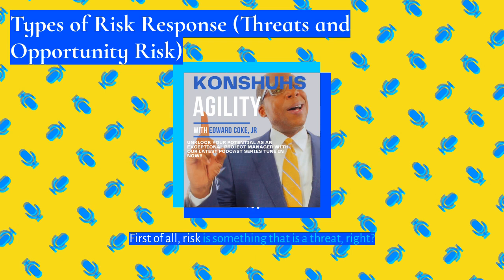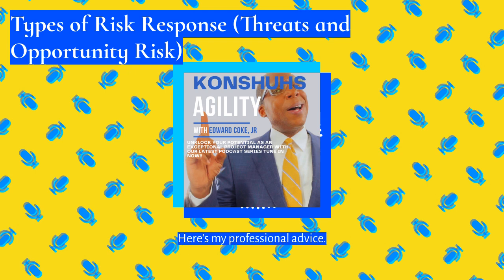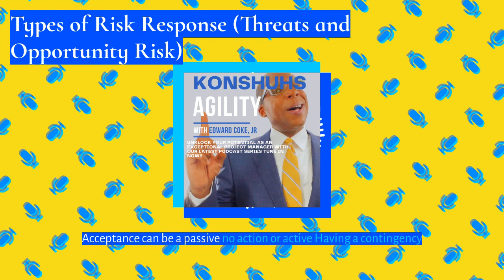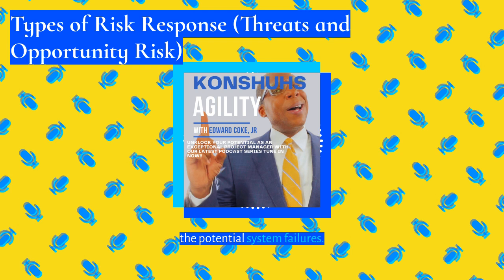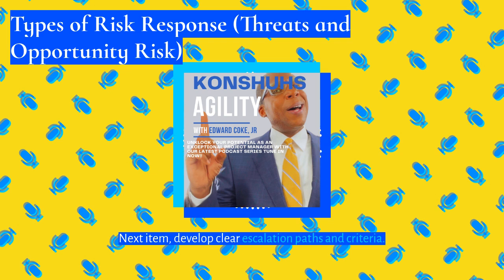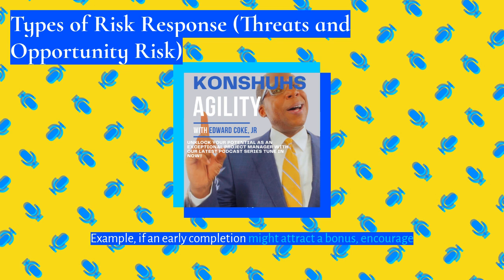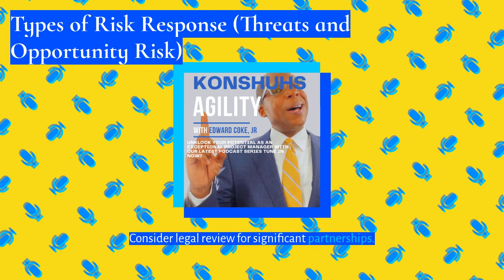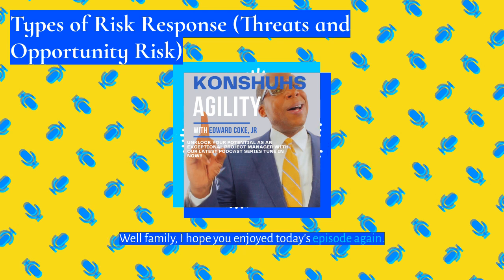Types of Risk Response (Threats and Opportunity Risk) | Konshuhs Agility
Mastering Risk Management: Strategies and Techniques for Project Success

Unlock the secret to transforming a potential project failure into a million-dollar success with effective risk management techniques. In this episode, explore both negative threats and positive opportunities through five essential risk response strategies: avoidance, transfer, acceptance, mitigation, and escalation. Perfect for PMP and CAPM exam preparation, gain actionable insights and real-life examples on handling risks, maintaining documentation, establishing escalation paths, and developing contingency plans. Equip yourself with essential strategies to navigate project risks, protect objectives, and add substantial value to your projects.

00:00 Introduction to Risk Response

01:07 Understanding Threats in Project Management

03:14 Avoidance: Eliminating Threats

04:12 Transferring Risk: Assigning Ownership

05:48 Acceptance: Taking No Proactive Action

06:45 Mitigation: Reducing Probability or Impact

09:13 Realistic and Achievable Mitigation Strategies

09:24 Escalating Threat Responses

10:46 Developing Clear Escalation Paths

12:07 Leveraging Positive Opportunities

12:40 Exploiting High-Priority Opportunities

13:24 Enhancing Opportunities for Greater Impact

14:38 Sharing and Escalating Opportunities

16:49 Understanding Contingency Response Strategies

18:47 Conclusion and Future Content